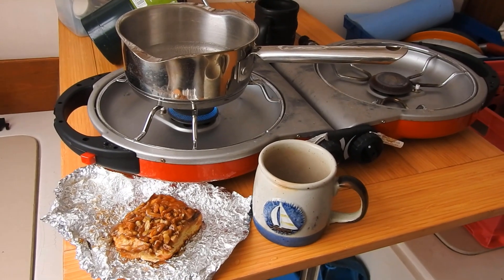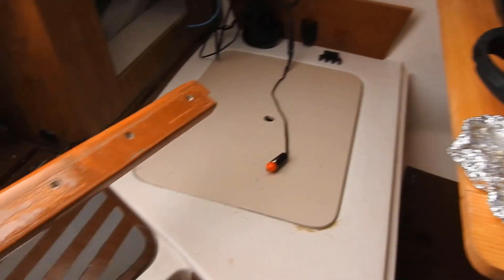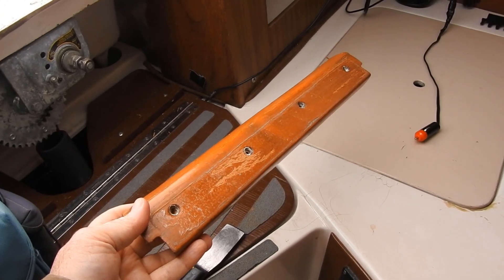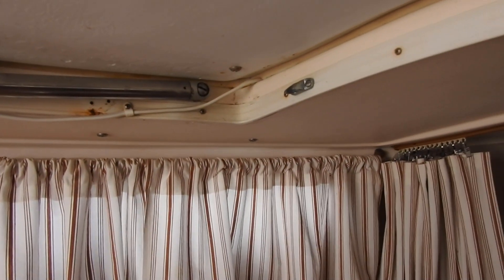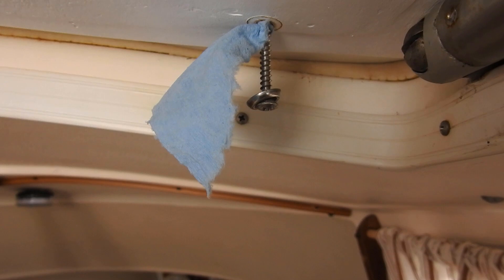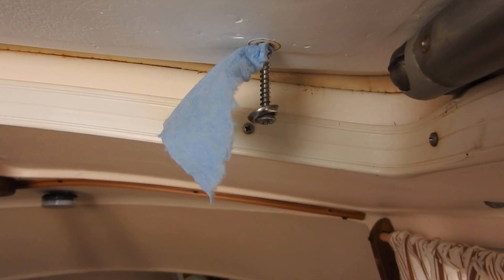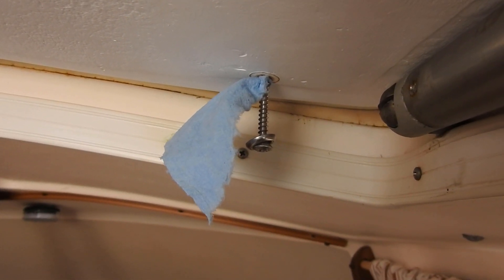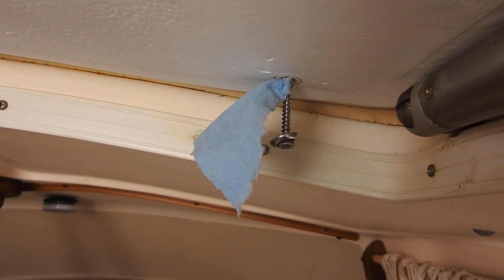Catalina 22 Pop Top Water Drainage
Describes how to help gravity remove trapped water in a Catalina 22 pop-top. In the video the term "hand rails" should be "cabin slide rails".